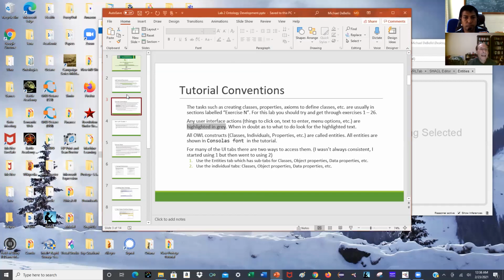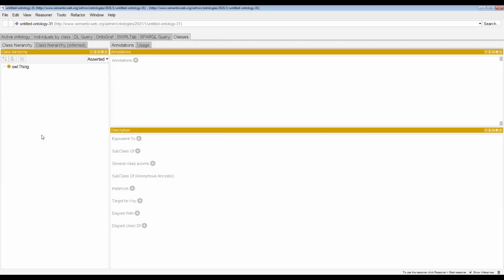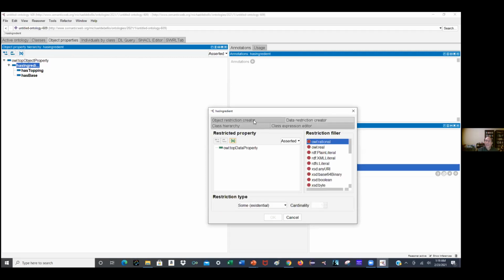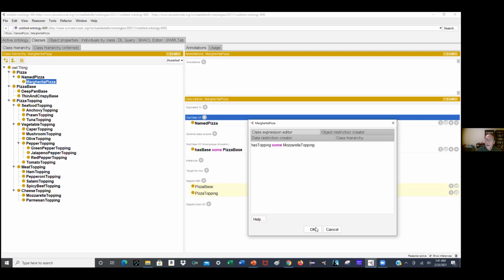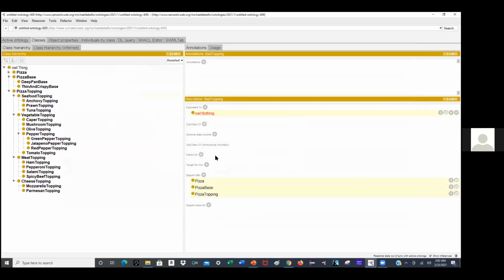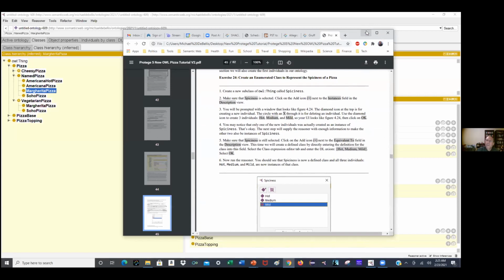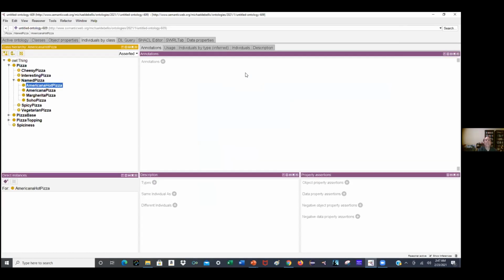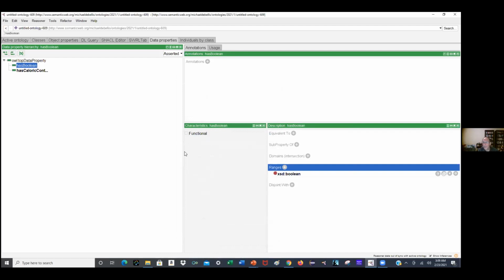Lab-2 | Michael DeBellis | Dr. B Dutta | Ontology Development | SemTech2020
Lab Session-2 conducted by  Michael DeBellis and Biswanath Dutta  on Ontology Development during International Workshop on Semantic Techniques and Technologies for Data and Knowledge Representation (SemTech2020) organized by Documentation Research and Training Centre, Indian Statistical Institute Bangalore.